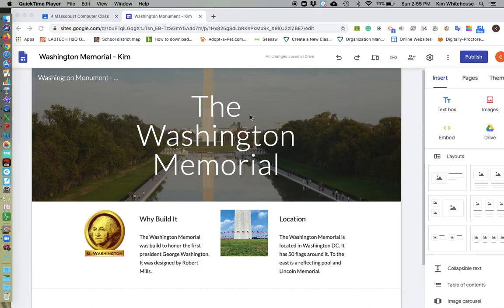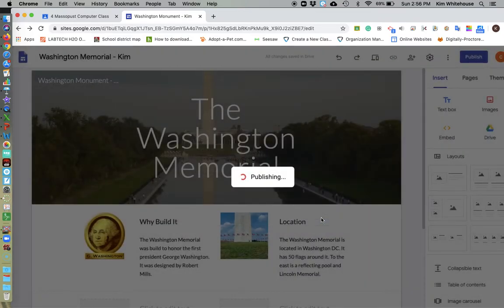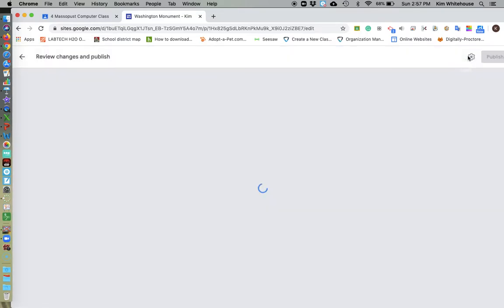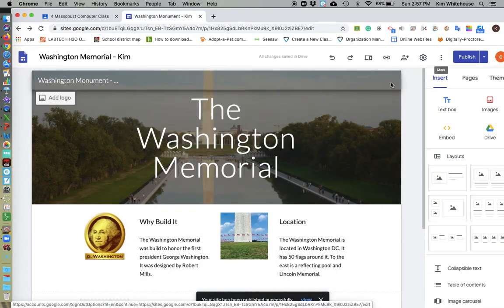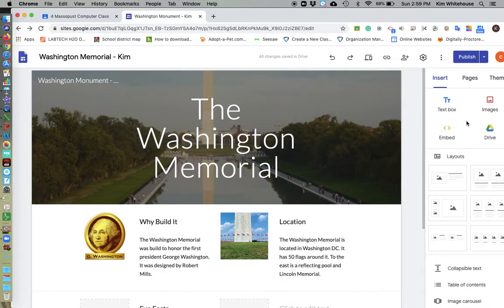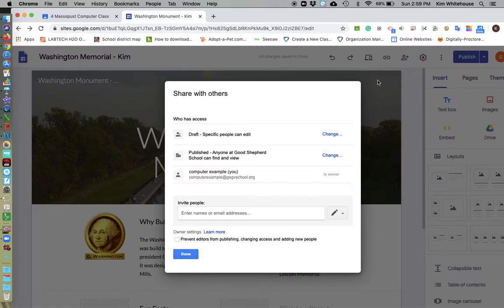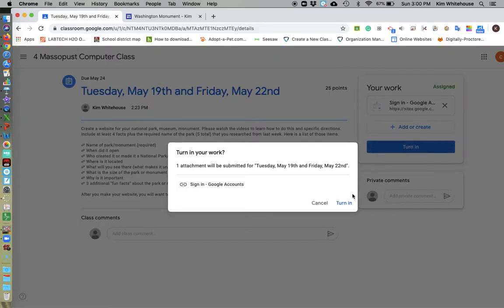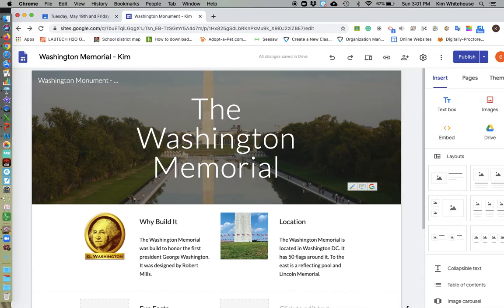Website turn in directions